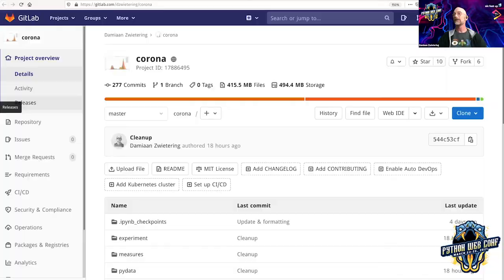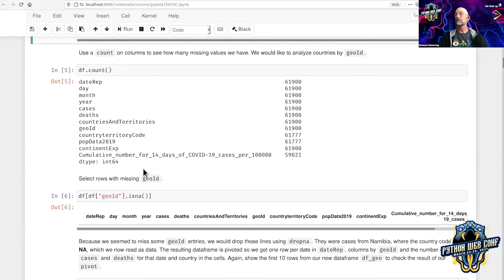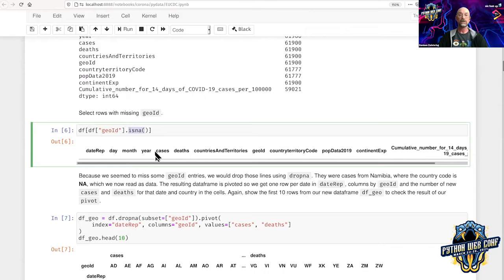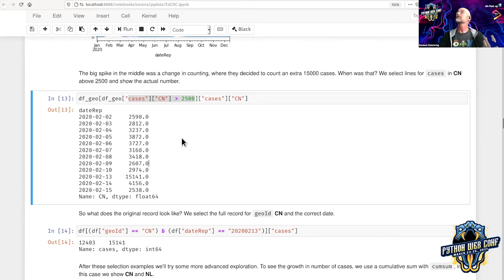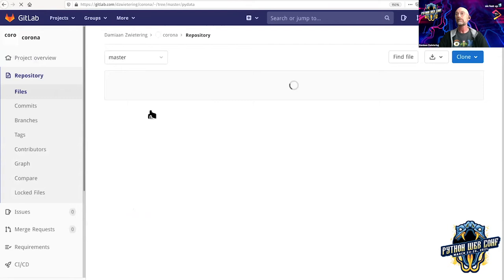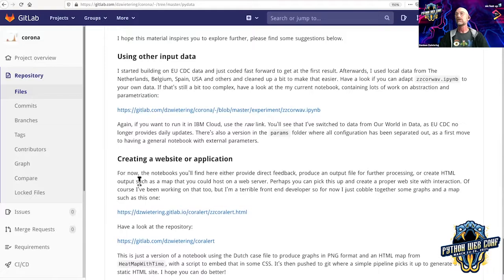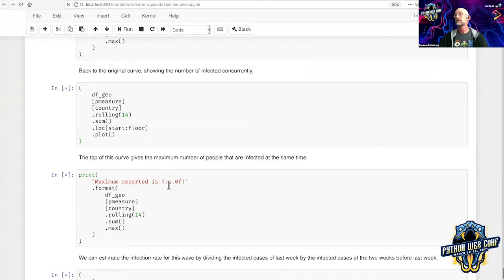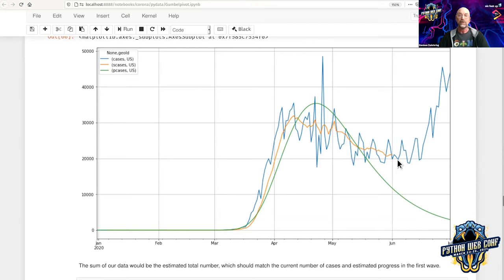"Keynote: Making Sense of Measures" by: Damiaan Zwietering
Starting as a side project in Python about a year ago, I looked at COVID-19 data from various angles, testing my long experience as a data scientist. Aside from exploration, visualization and mapping we can have a look at what I found when relating mitigation measures to outbreak severity for countries worldwide. It will show you how these analyses typically become an exercise in interpretation, with all the related pitfalls and limitations. Join me for a session full of hands on examples showing you the daily practice of working with Python as your tool of choice for analysis.